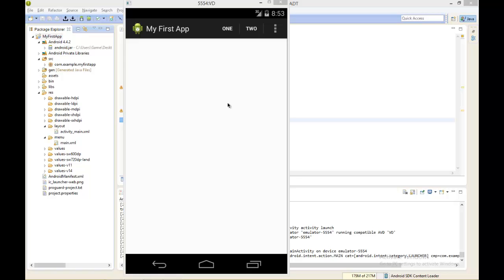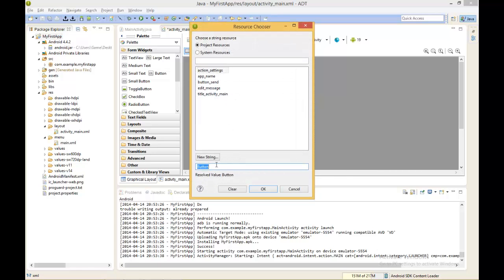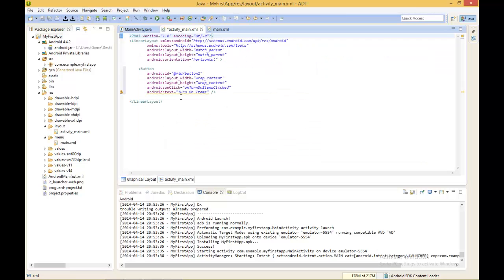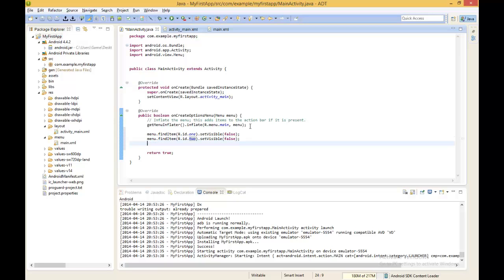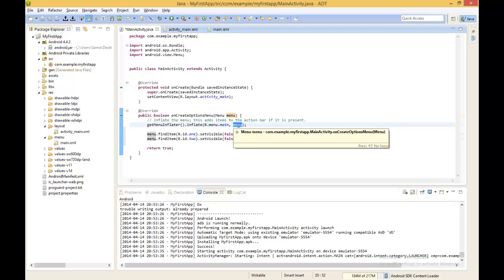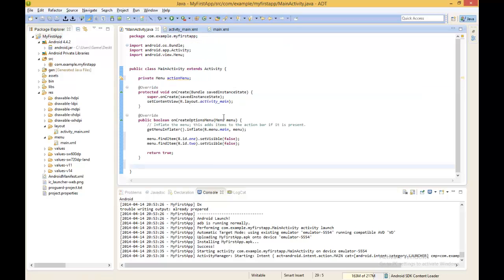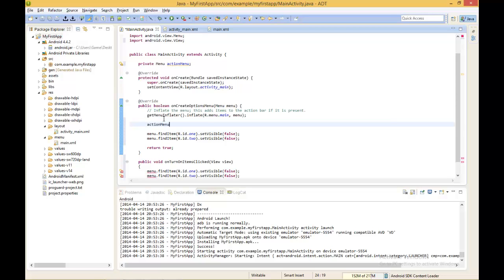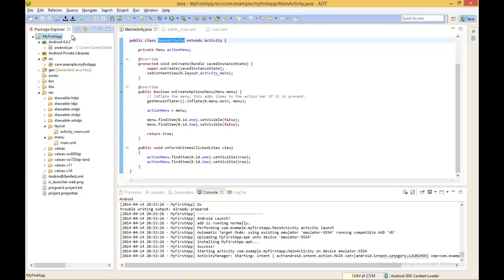Action Bar Part Two